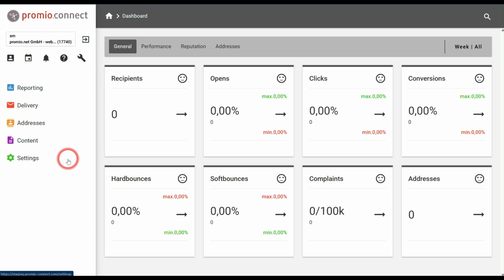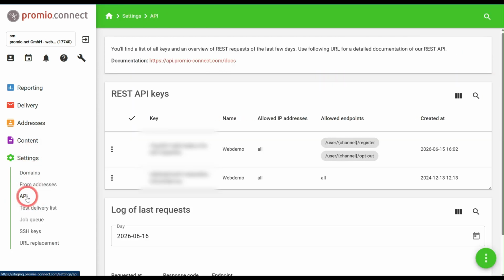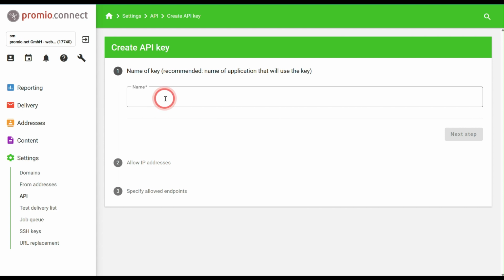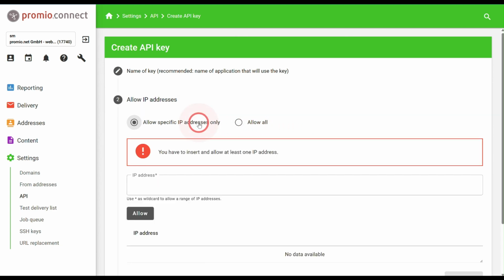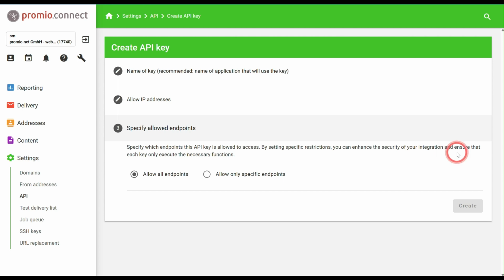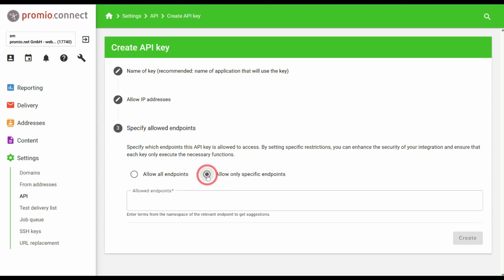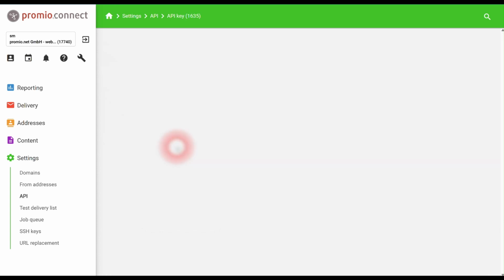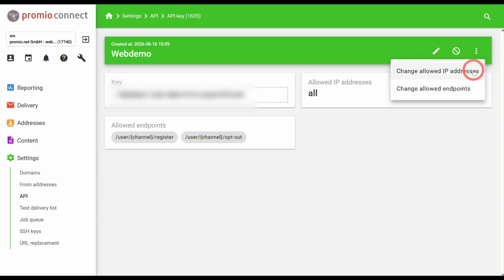Tutorial: Create an REST API-Key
This tutorial video shows how to create an REST API-Key in the promio.connect platform.